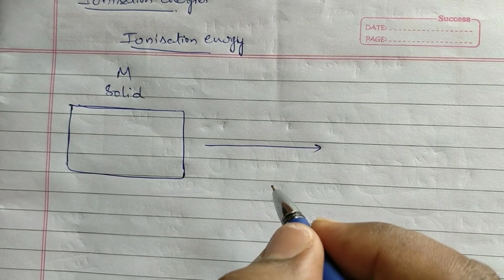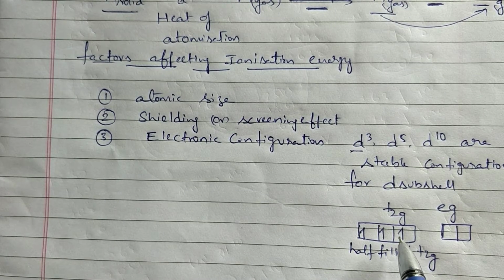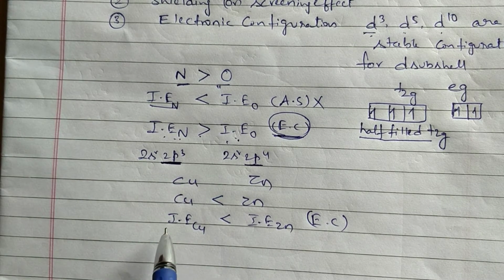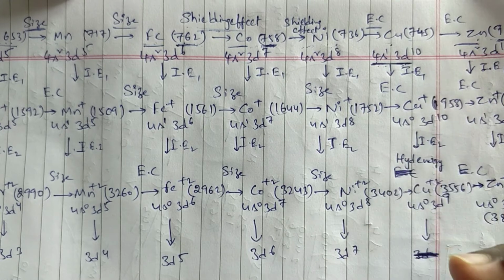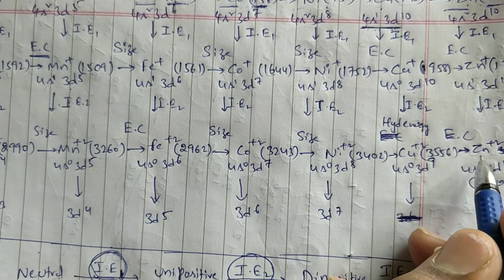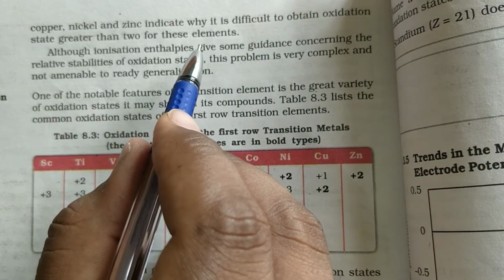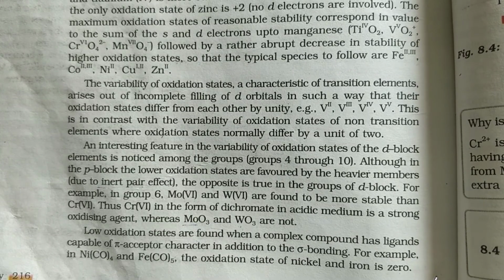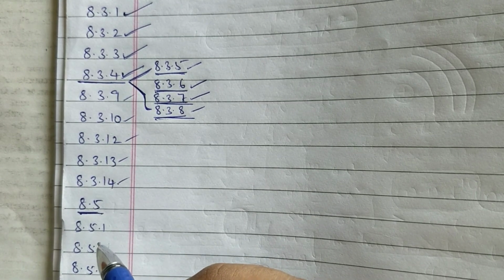Class 12 Chapter 8 Part 4